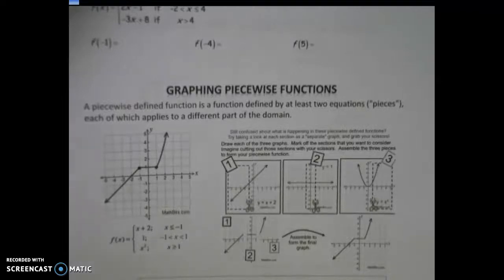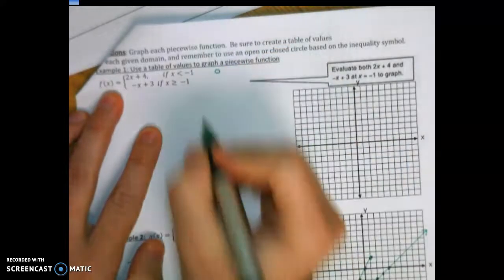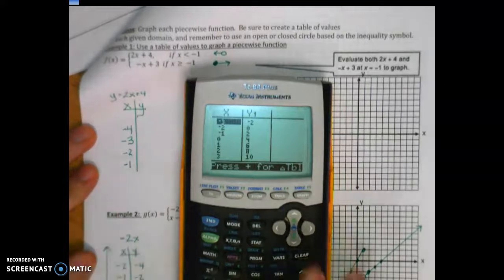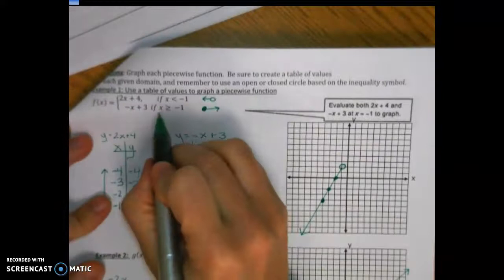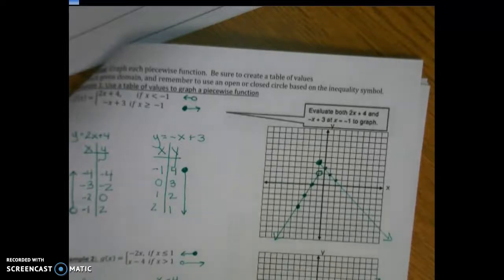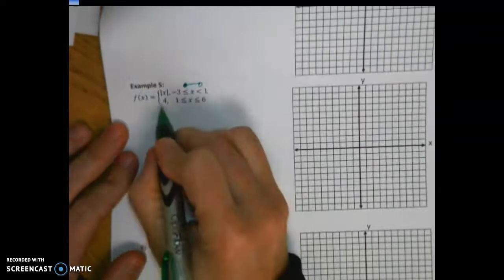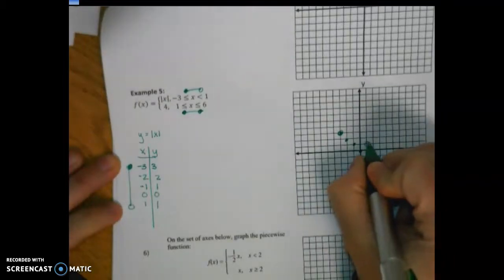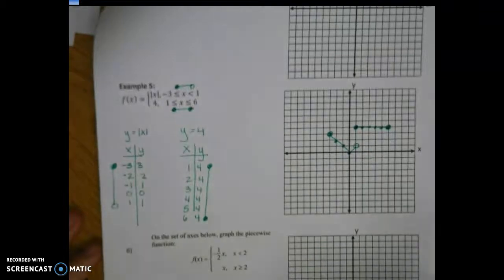#93 Graphing Piecewise Functions